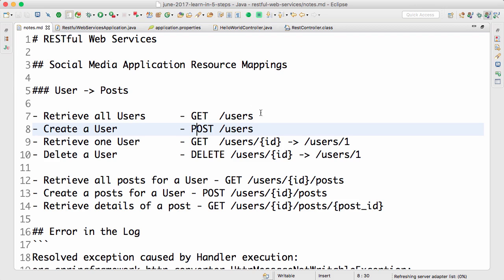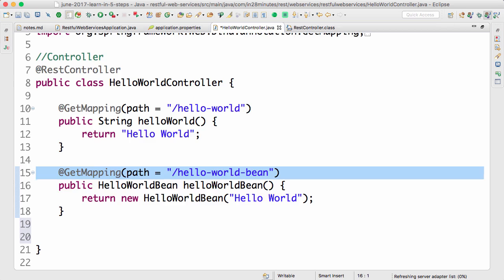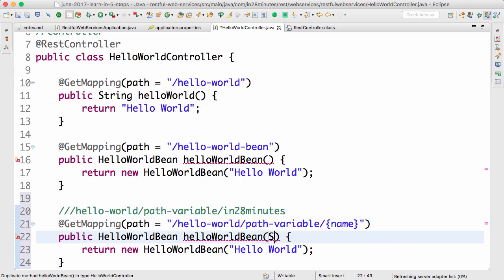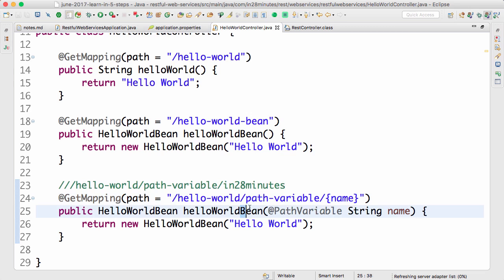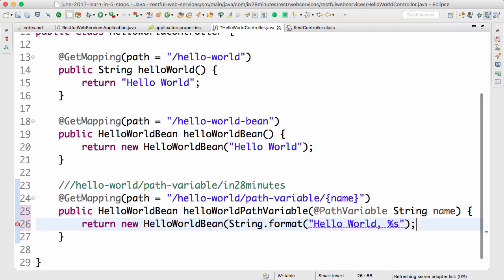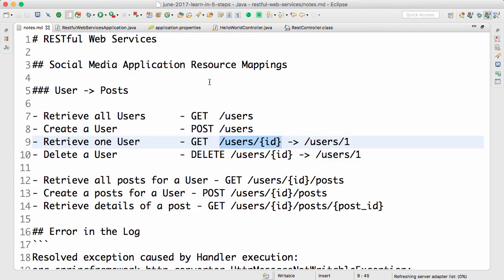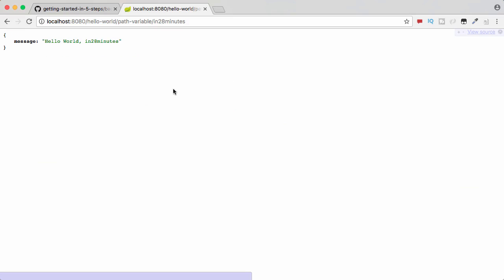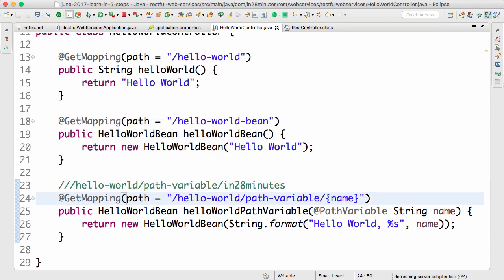Step 30 Enhancing the Hello World Service with a Path Variable Go Full Stack with Spring Boot an